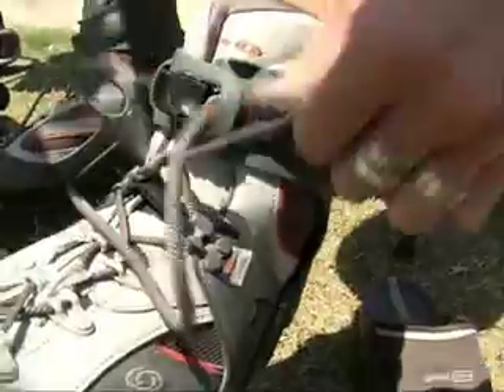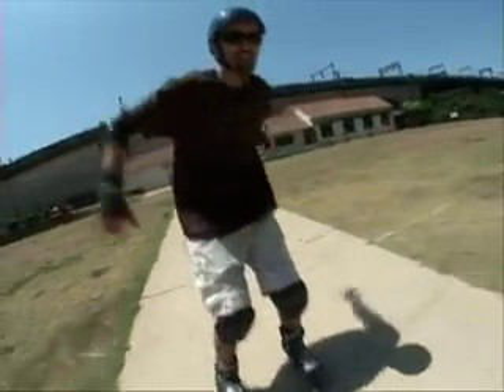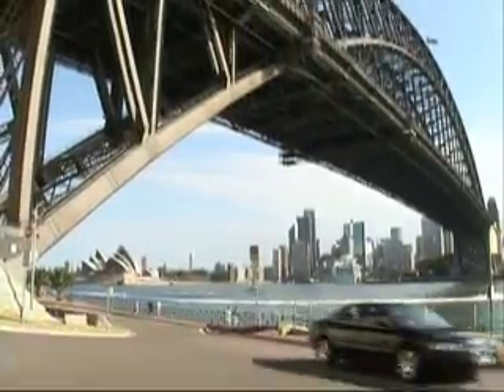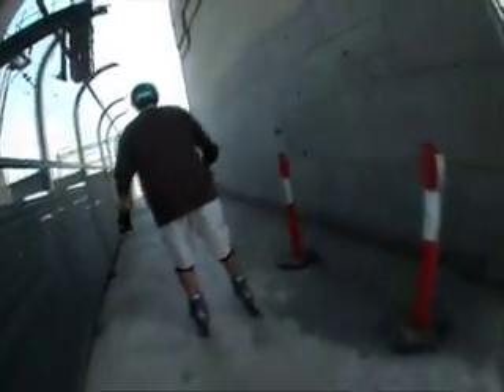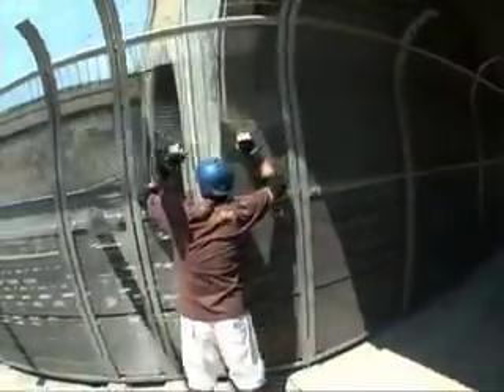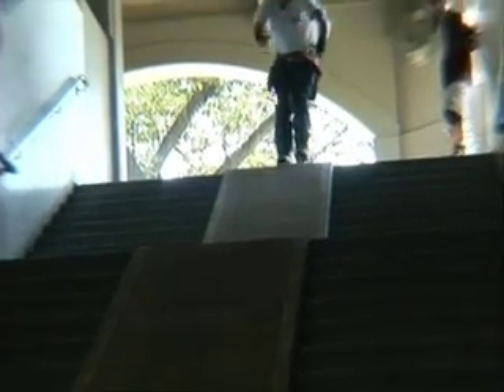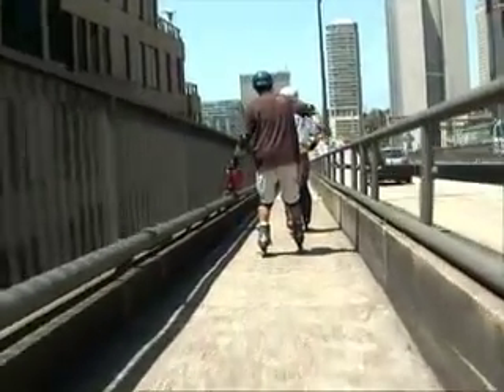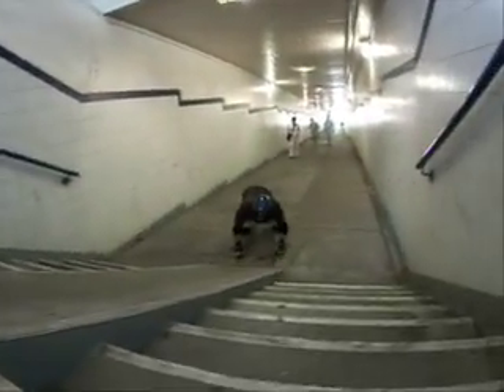Shane O rollerblades the Harbour Bridge in SYDNEY, Australia (NYATG)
Travel Channel's hidden gem series (formerly called NOT YOUR AVERAGE TRAVEL GUIDE), a hip travel guide show for hyper travelers.  This episode written, directed, hosted, and edited by Shane Reynolds (aka Shane O) takes us down under to Australia to go rollerblading for his first time across the Harbor Bridge in Sydney!!
480i only (sorry).  Check my website and YouTube channel for more recent adventure in HD

Shane Reynolds (aka Shane O ) started tinkering with video in the early 90's on his local high school morning show, and carried it on to a degree at the University of Florida in 1998.  After cutting his teeth professionally in Nashville, Shane started "Color Earth" in 2002.  Today, he continues to produce for the biggest names in the business in the most adventurous destinations around the world.
Whether he's in front of the camera or behind it, Shane O’s musical background, adventurous spirit, and laid-back humor are the not-so-secret ingredients in his unique hosting, shooting and editing style. As a part of the team or a one-man-band producer, Shane O's creativity and adaptability have made him a force to be reckoned with in the world of TV and video production.

Currently residing in Destin, Florida ( but traveling the globe ) Shane O shares his best on camera work here on his personal youtube page.  Check out the links below to see more of his work behind the camera: